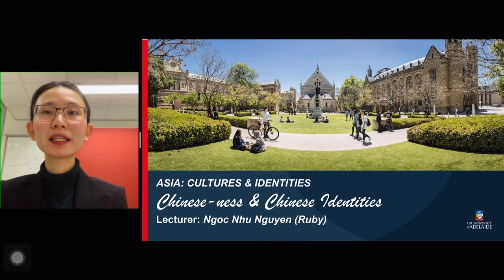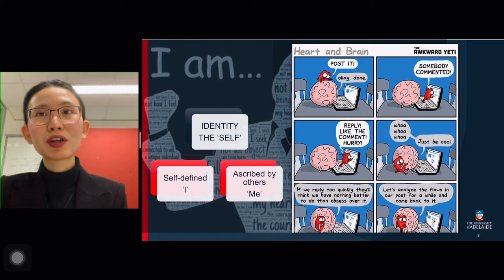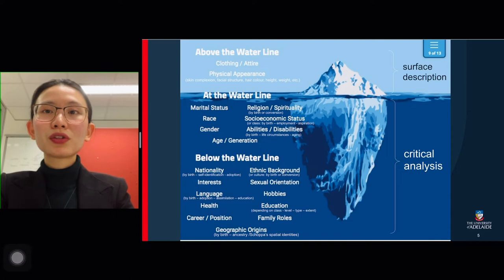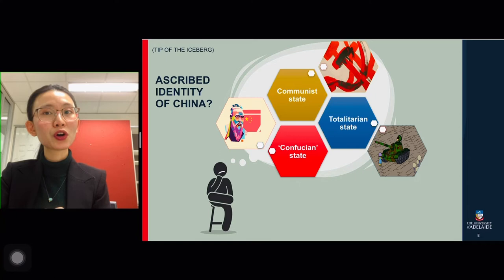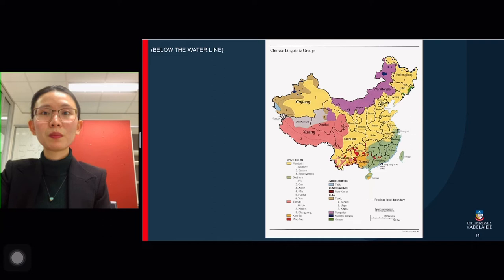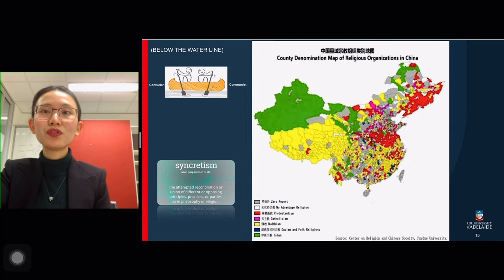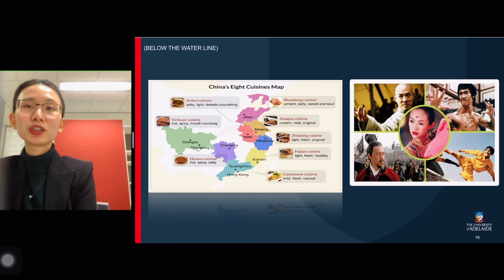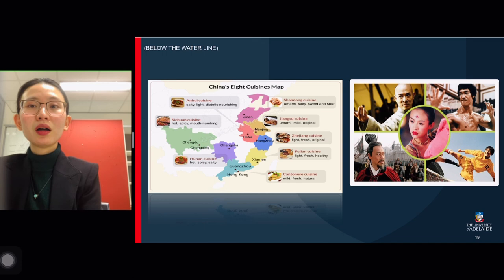ASIA2007 - CHINESENESS Lecture Recording by Ngoc Nhu Nguyen (Ruby)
The University of Adelaide, South Australia.